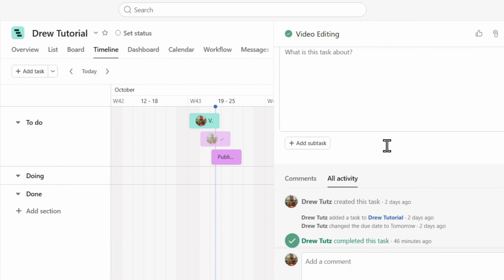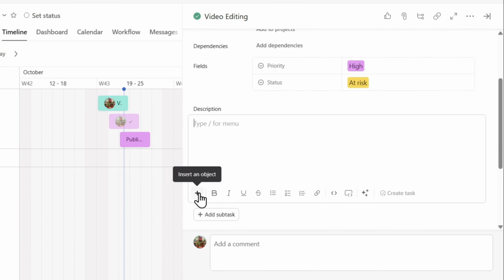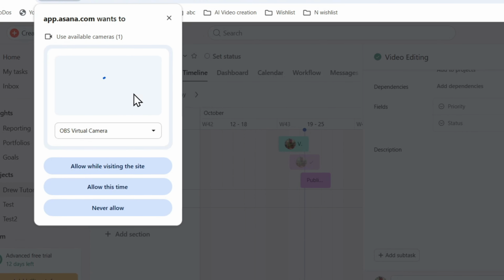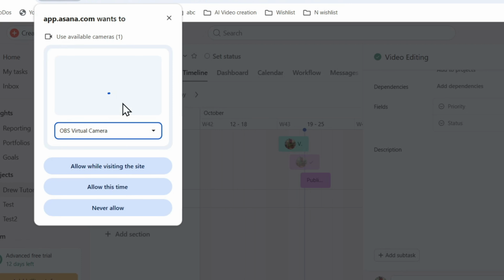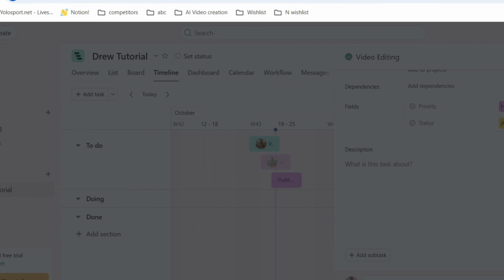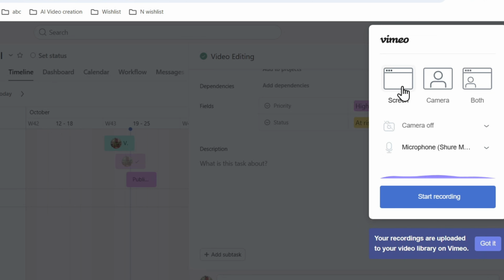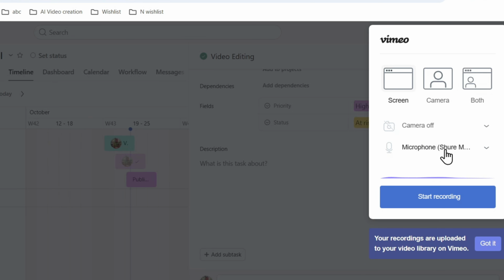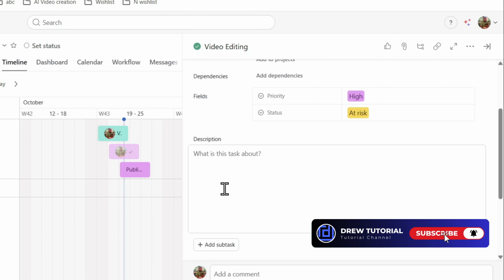How to Record a Video for a Task | Asana Tutorial for Beginners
Want to record and attach a video directly to your Asana tasks? 🎥 In this step-by-step tutorial by Drew Tutorial, I’ll show you exactly how to record a video for a task in Asana — perfect for explaining updates, sharing feedback, or walking through project details with your team.

Asana’s built-in video feature (powered by Vimeo) lets you record, upload, and share videos without leaving your workspace — making collaboration faster and more visual.

🔹 In this video, you’ll learn:

How to record a video directly within a task in Asana
How to attach or upload your video from your computer or mobile
How to share updates visually with teammates
Pro tips for using videos effectively in team communication

👉 Watch till the end to learn how to record videos inside Asana tasks easily — perfect for remote teams, managers, and creators!

📌 Related Videos You’ll Love:

How to Add Team Members in Asana
How to Attach Files or Images in Asana Tasks
How to Comment and Mention Users in Asana